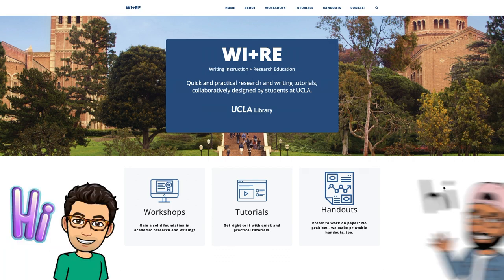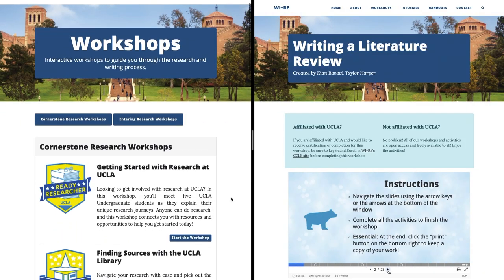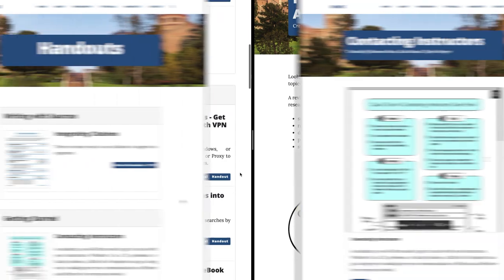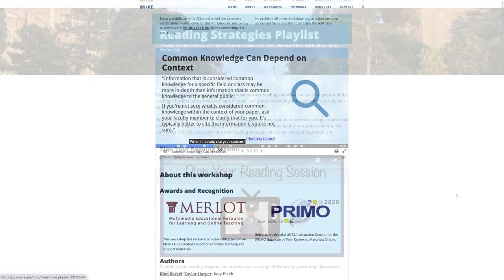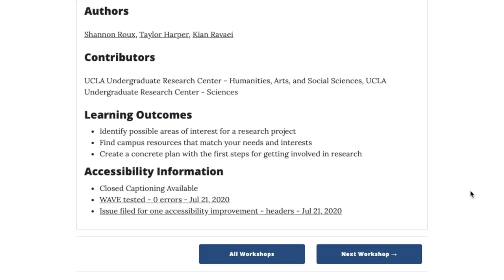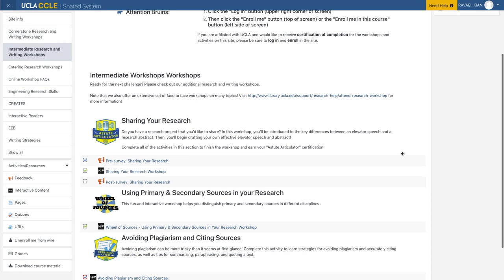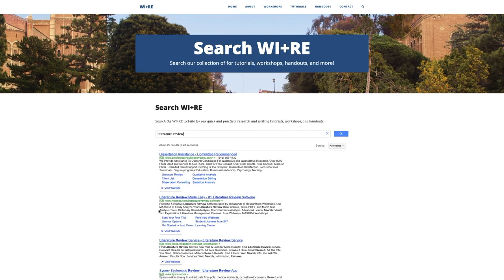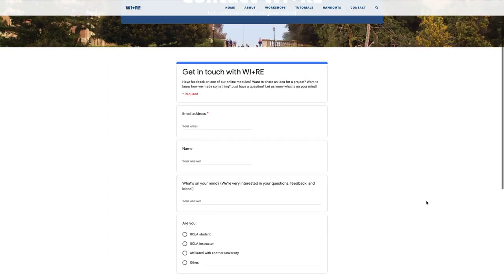WI+RE Website Walkthrough